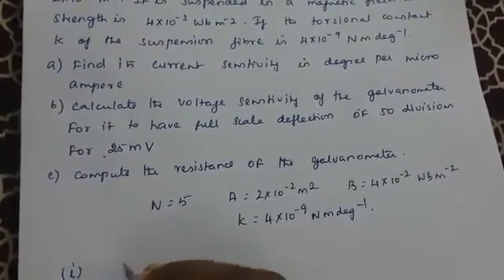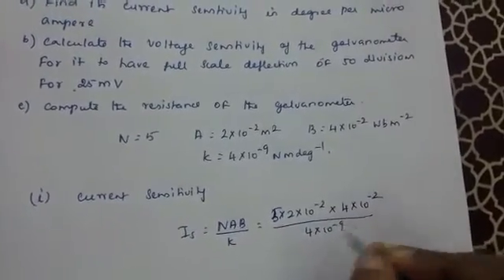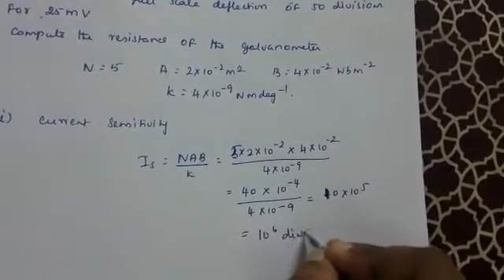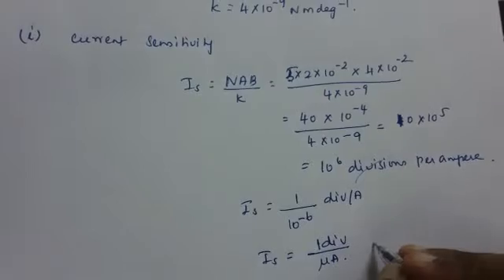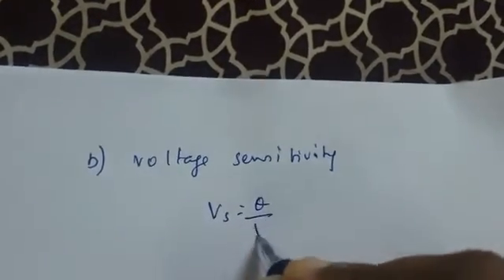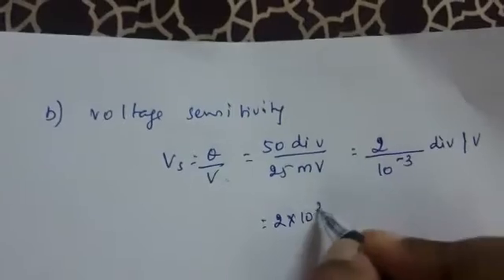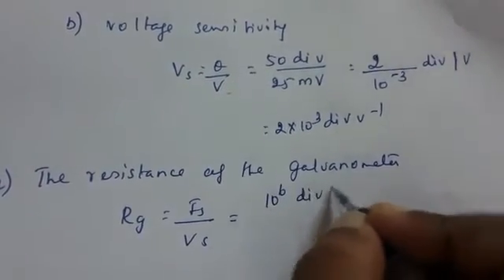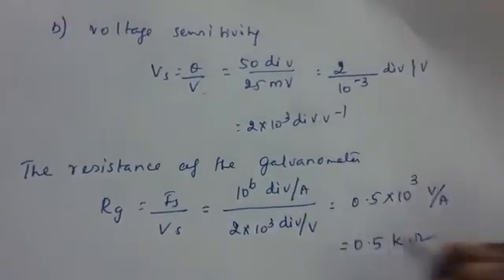STANDARD XII -MAGNETISM AND MAGNETIC EFFECTS OF ELECTRIC CURRENT EXAMPLE 3.25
The coil of a moving coil galvanometer has
5 turns and each turn has an effective area
of 2 × 10-2 m2. It is suspended in a magnetic
field whose strength is 4 × 10-2 Wb m-2. If
the torsional constant K of the suspension
fibre is 4 × 10-9 N m deg-1.
(a) Find its current sensitivity in degree per
micro - ampere.
(b) Calculate the voltage sensitivity of the
galvanometer for it to have full scale
deflection of 50 divisions for 25 mV.
galvanometer.